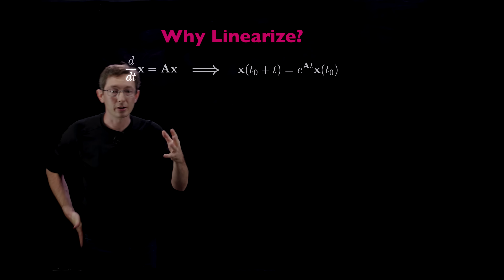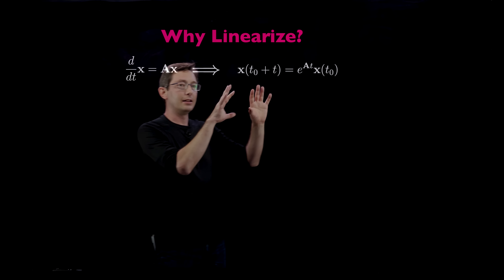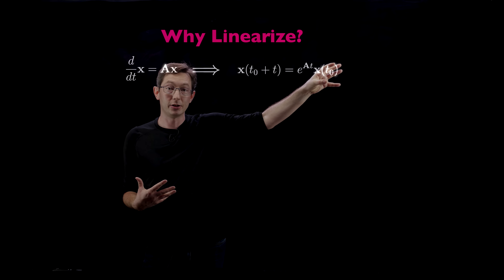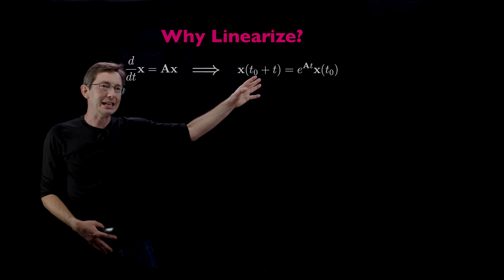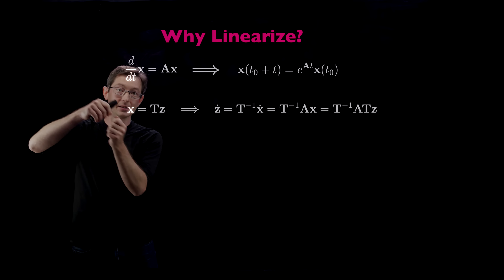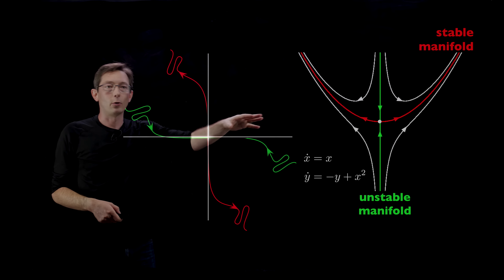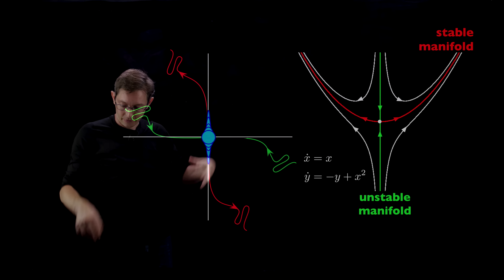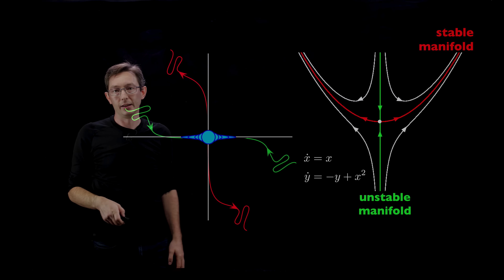Topics in Dynamical Systems: Fixed Points, Linearization, Invariant Manifolds, Bifurcations & Chaos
This video provides a high-level overview of dynamical systems, which describe the changing world around us.  Topics include nonlinear dynamics, linearization at fixed points, eigenvalues and eigenvectors, bifurcations, invariant manifolds, and chaos!!

%%% CHAPTERS %%%
0:00 Introduction
4:35 Linearization at a Fixed Point
9:37 Why We Linearize: Eigenvalues and Eigenvectors
14:46 Nonlinear Example: The Duffing Equation
19:59 Stable and Unstable Manifolds
21:12 Bifurcations
25:20 Discrete-Time Dynamics: Population Dynamics
27:02 Integrating Dynamical System Trajectories
29:07 Chaos and Mixing